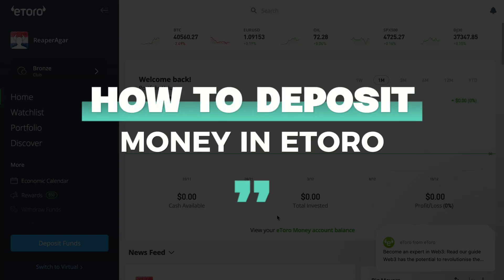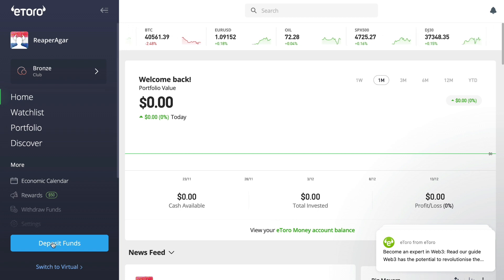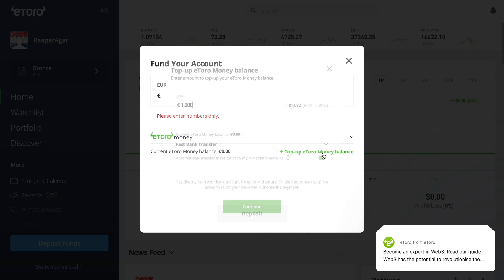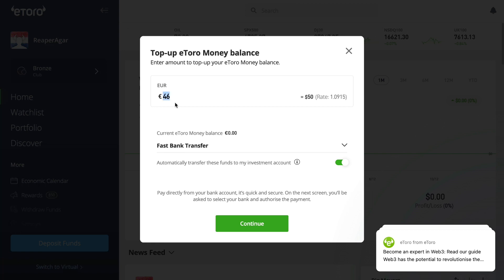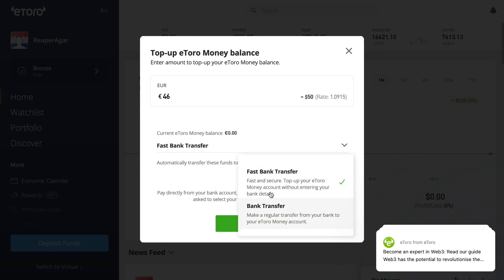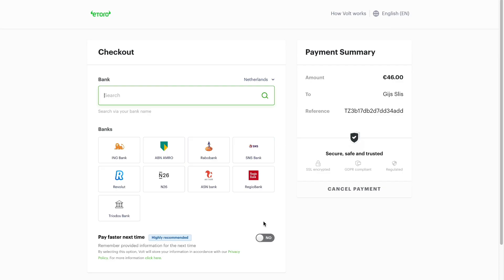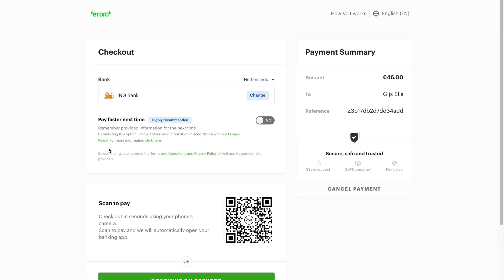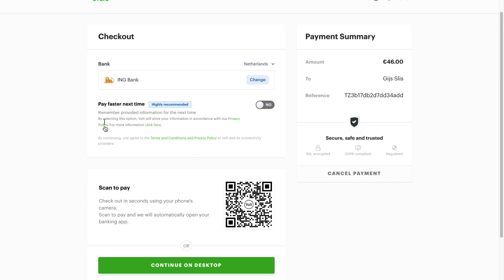How to Deposit Money in eToro (2025)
In this video I'll show you how to deposit money in etoro.

Contents:
- etoro deposit
- how to add funds to etoro account
- how to deposit money in etoro